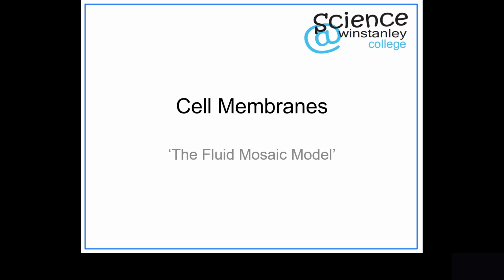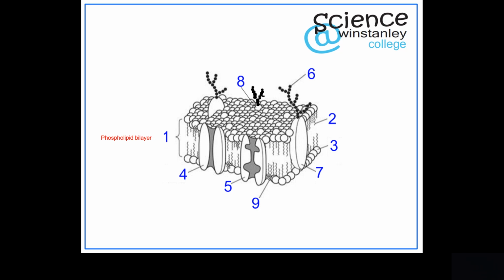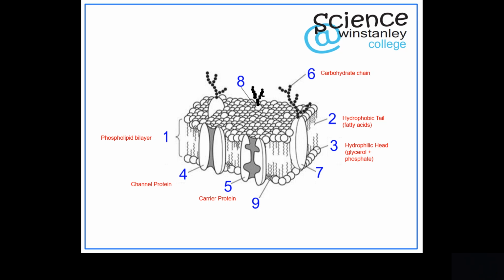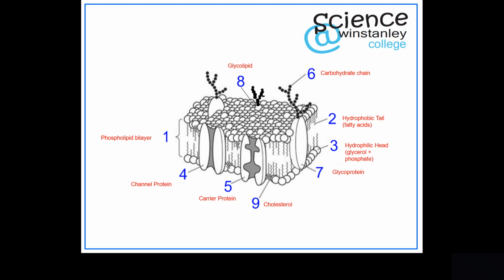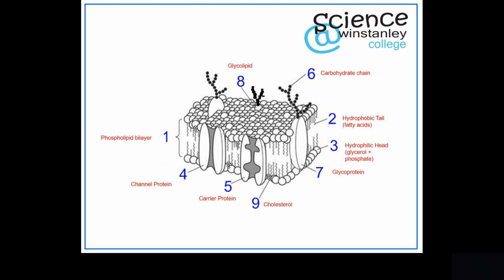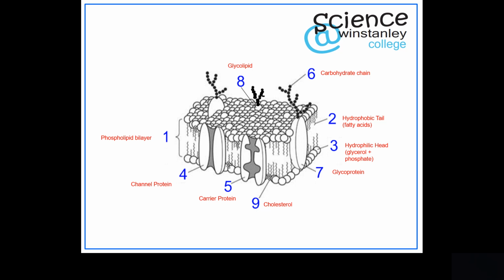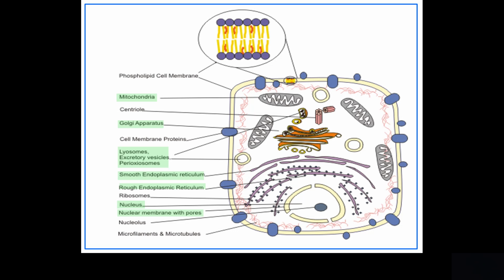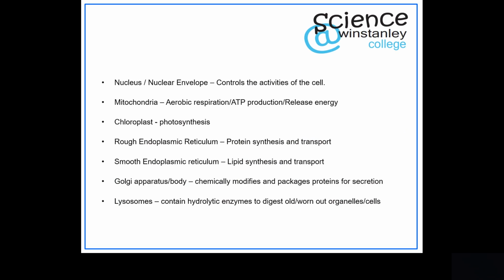Fluid Mosaic Model of a Membrane